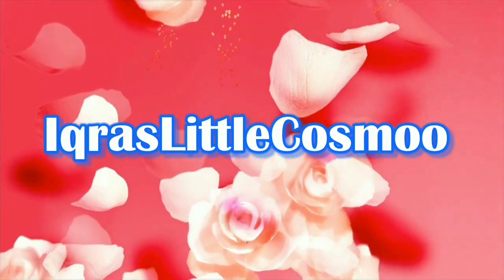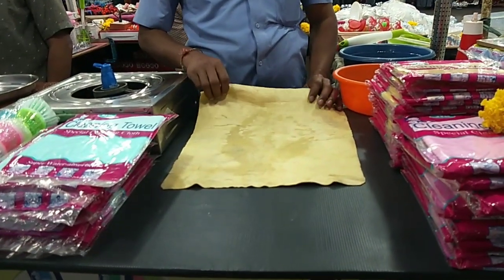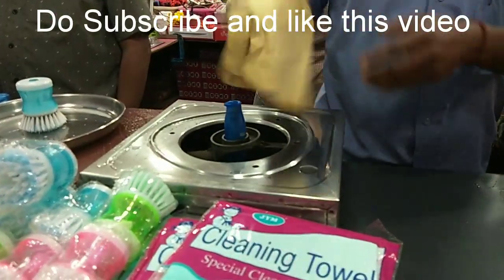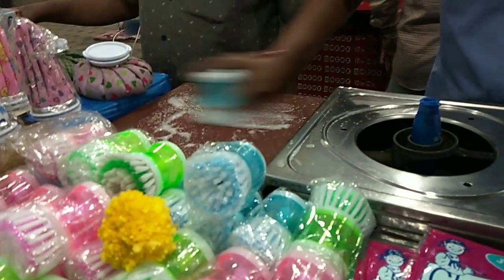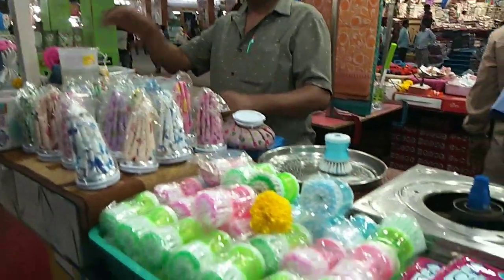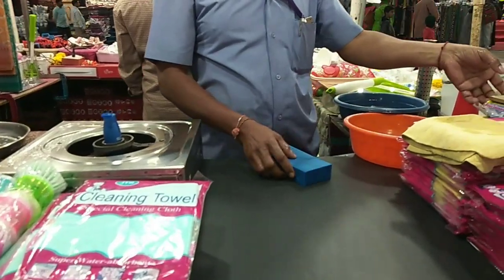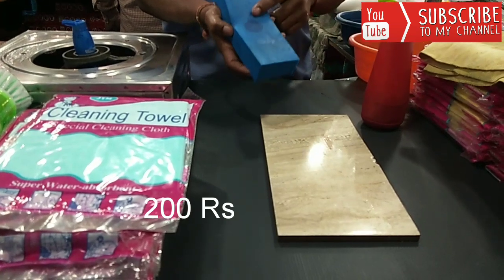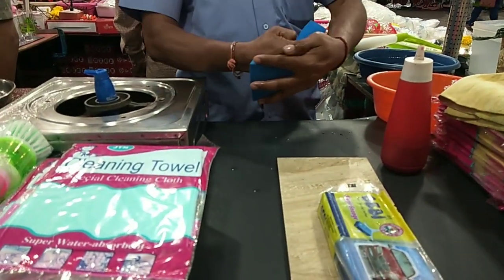Magic towel \\ Nampally exhibition 2019 \\numaish- Hyderabad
Hey My Lovelies, How you guys doing? Hope you all are well. Do let me know in comment bar, Whats up?

Hi guys ,
Nampally Exhibition is back in town and I’m super excited to go and explore this exhibition.

Here is a very detail vlog and shopping guide for numaish 2019.

This time exhibition is very organised and clean ✨💁🏻‍♀️

All most all stalls are open and the crowd is a little less as exhibition is open since 8 days.

I hope you guys like this video and find it informative 💖

Today I will share you Nampally exhibition tour and shopping. 😃

Nampally Exhibition 2019 is open from 1- Jan 2019 until 15- Feb 2019 and timings would be from 3.00pm to 10.30 pm. Exhibition ground around 23 acres of area and 2900 stalls this exhibition is one of the biggest fair of india with wide variety of products and some local handicrafts from states like UP, Kashimir, Bengal, etc.. And you do need to try your bargaining skills as much as you can. Apart from shopping entertainment rides, hotels also there.